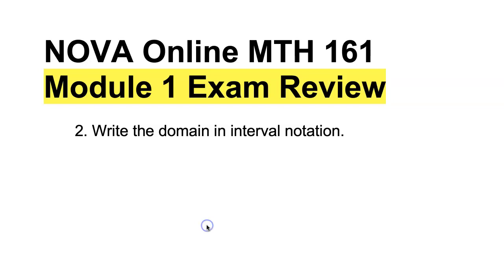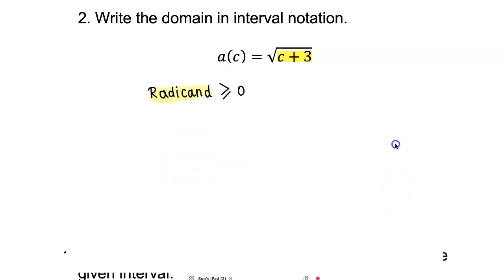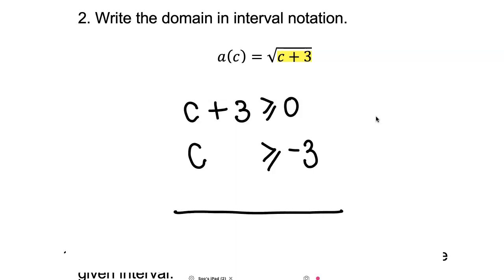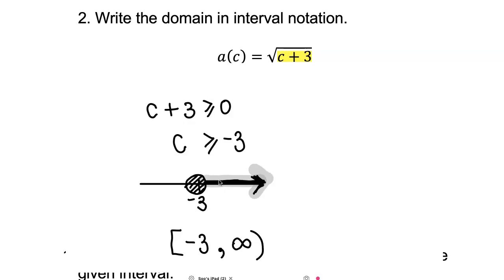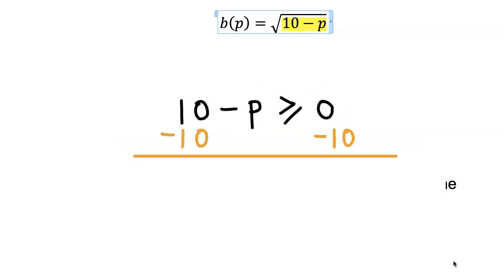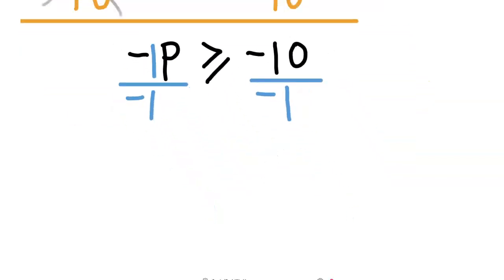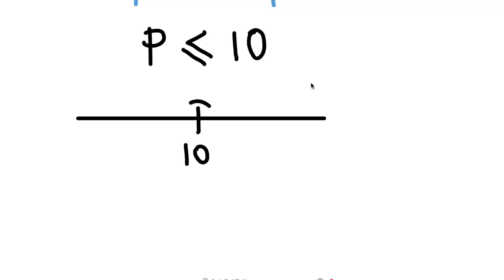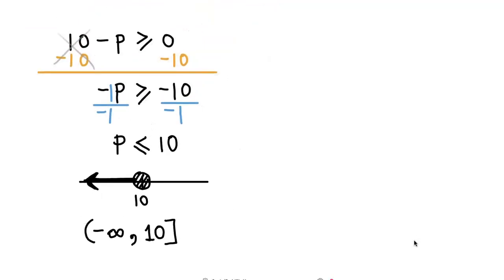NOVA Online (NOL) MTH 161 Precalculus 1 Module 1 Exam Review Question 2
Topic: Domain of Square Root Functions